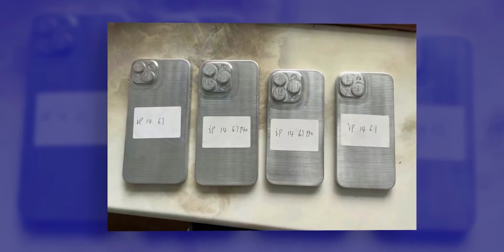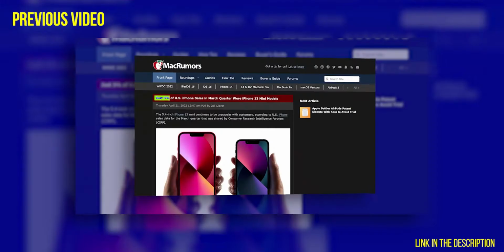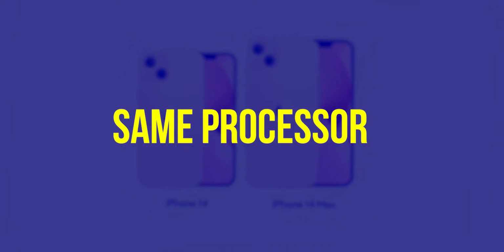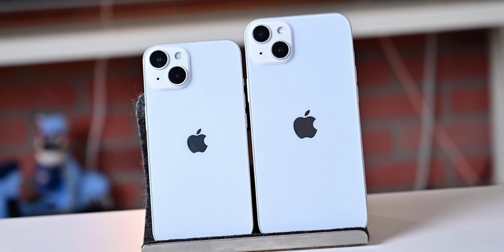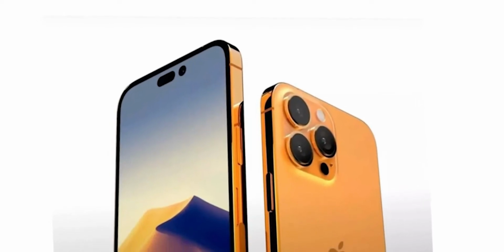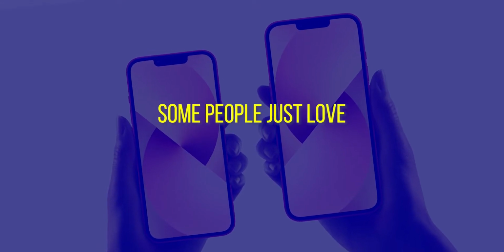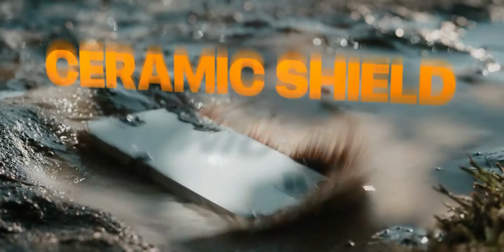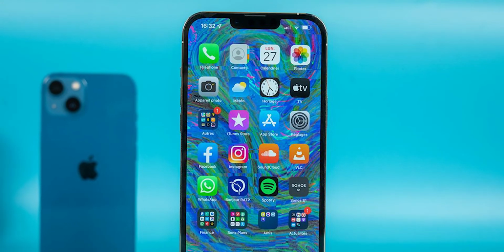iPhone 14 Plus - REPLACING iPhone 14 Mini!? 🤔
Apple is replacing their iPhone 14 Mini with a new iPhone 14 Plus this year, not to be confused with the iPhone 14 Pro Max, because that is a separate device. And it’s kind of confusing as to why Apple is even making this. So, let’s break it down.

And make sure to watch this till the end because there is a huge plot twist.

As I explained in my last video, Apple won’t be making an iPhone Mini anymore due to its extremely low sales.

So, basically, Apple is kind of addressing the biggest caveats of the iPhone Mini, and making an iPhone Plus, and you can say, it is the exact opposite of what the iPhone Mini was.
Video Link:

Why did iPhone 13 Mini FAIL? - Why won't there be iPhone 14 Mini? 🤔:

For more of this stuff,

I post regular videos related to Phones and Unreleased Phones Leaks :)

Chapters:
0:00 Introduction
0:36 Why is Apple making an iPhone Max?
1:28 The Problem
2:10 iPhone 14 Series' Pricing
2:50 Better Alternatives
3:40 Ending

Peace :)